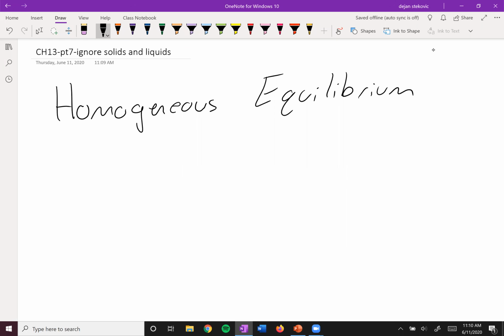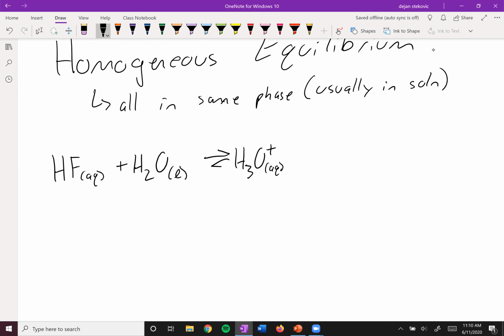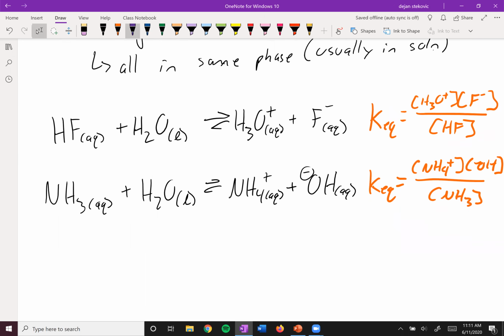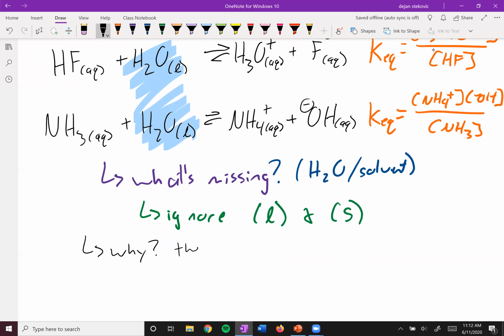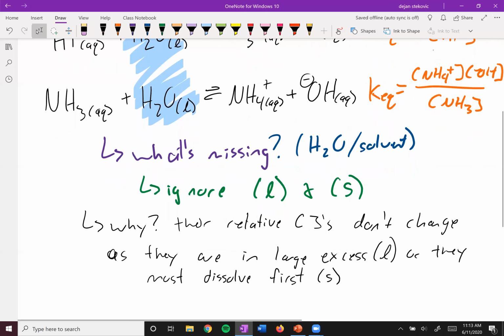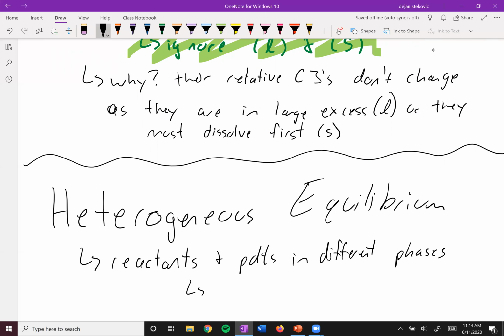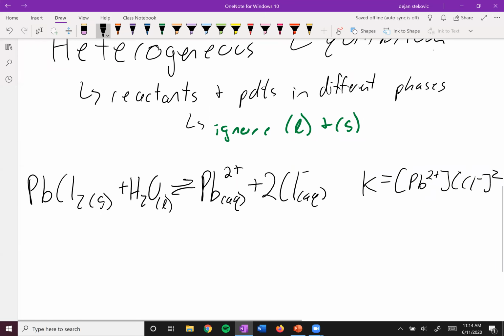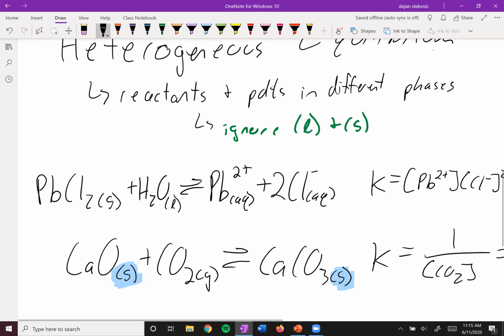CHEM102 CH13 pt7 ignore solids and liquid